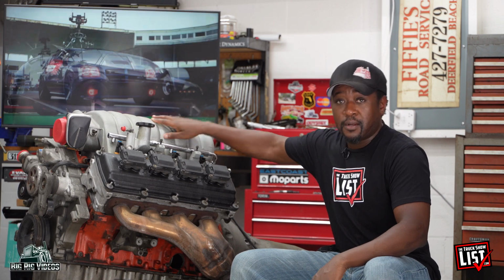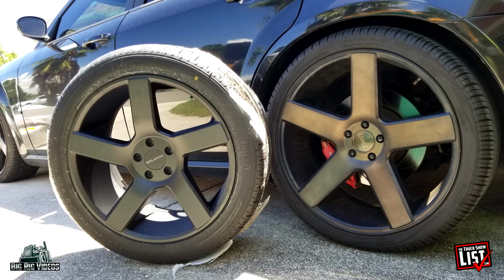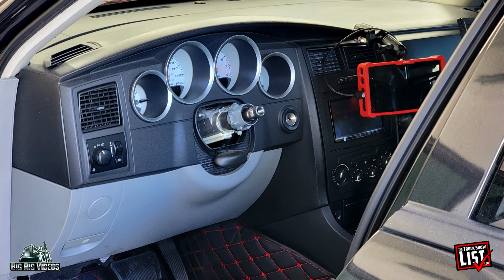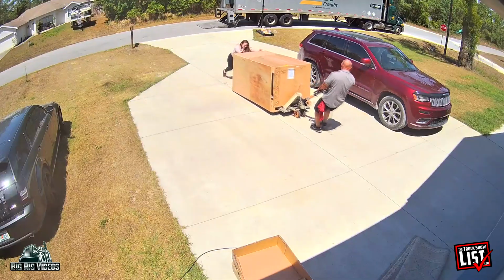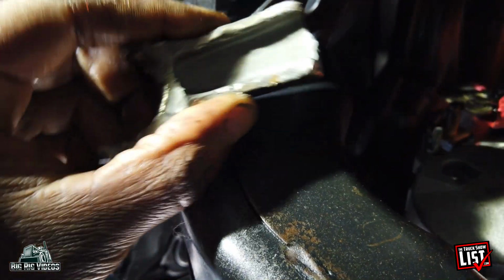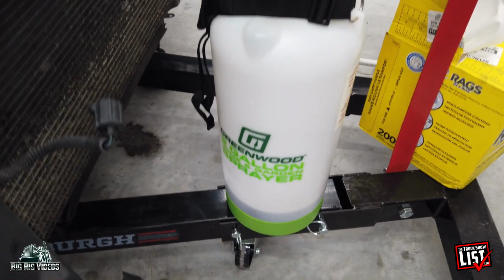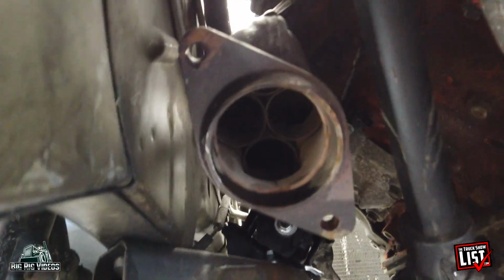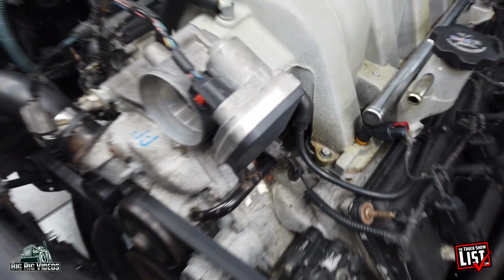Blown Engine on Mission Control | 6.1L Hemi Engine Swap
The engine on the Dodge Magnum SRT8 blew up. Get the backstory on the car, watch the engine get swapped out, and hear what Christopher has been up to over the last year.

The Truck Show List is the Ultimate Guide to semi trucks shows in the United States. Find truck show schedules and locations for each state!